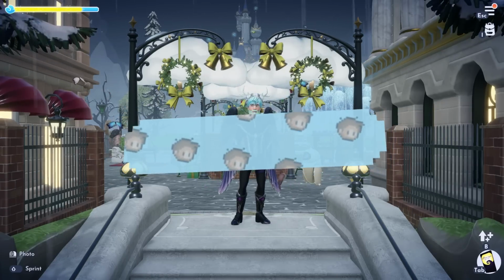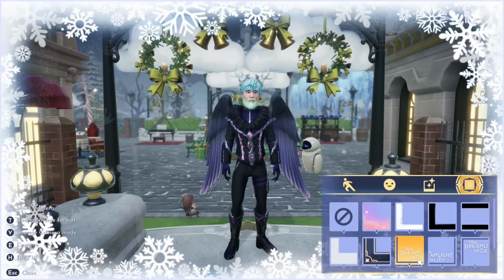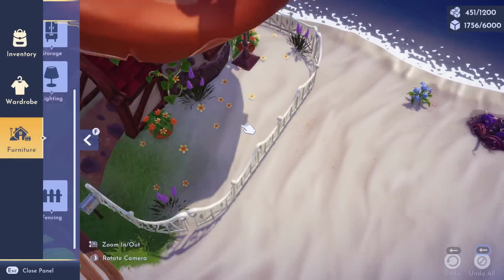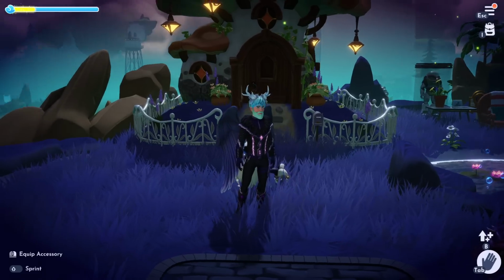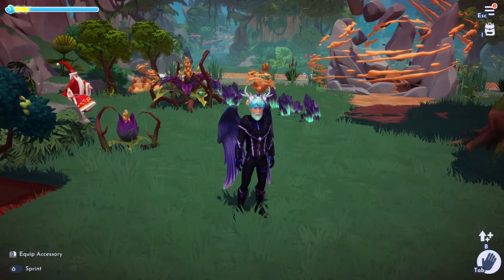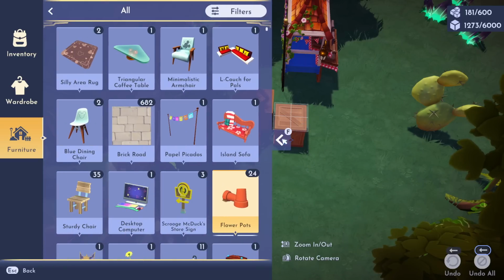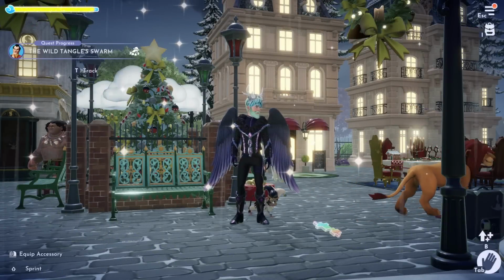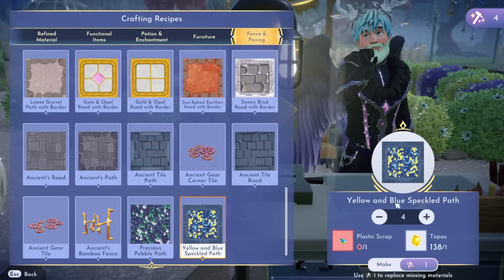15 HIDDEN Features & SECRETS in the new UPDATE! | Dreamlight Valley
So many new things to uncover in the new update. Let's go over some changes :)